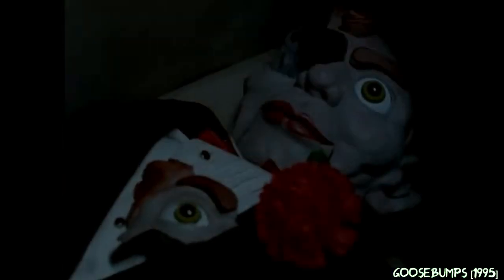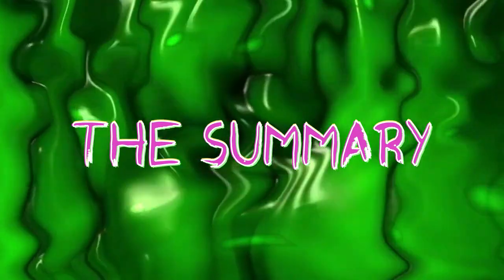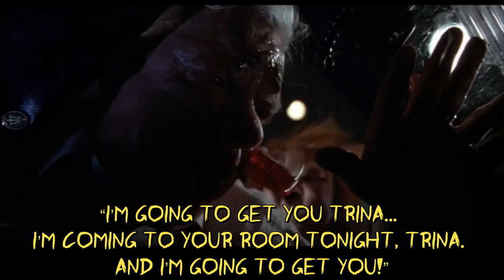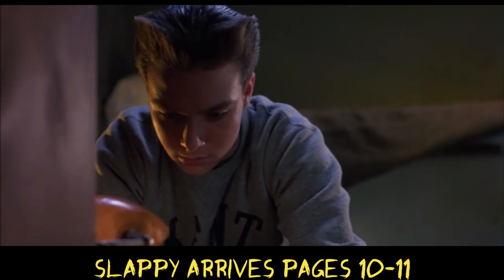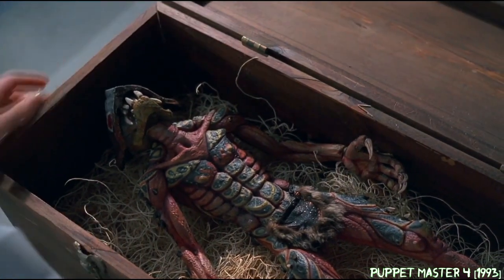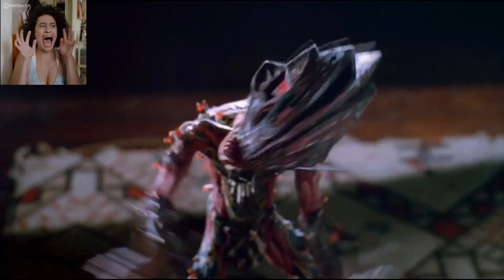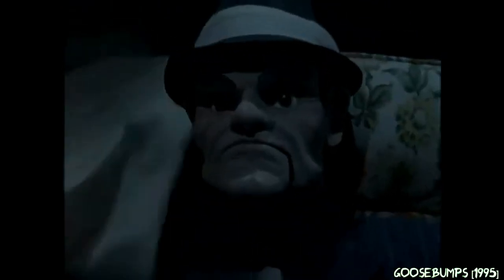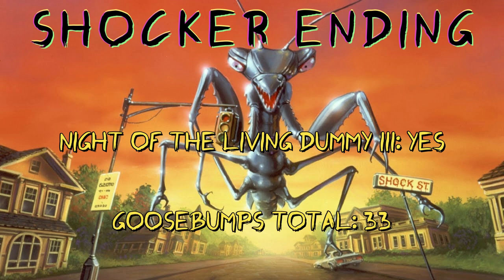Night of the Living Dummy 3 (Goosebumps Revisited Ep.40)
TREACHERY, VANDALISM, & ASSAULT! In this video we look at the 40th of the classic Goosebumps books and episode, "Night of the Living Dummy III" with Slappy. All while exploring some evil toy horror clips (and Ice Cream Man). Let me know what you think!

Chapters:
0:00 - The Covers and Merchandise
2:04 - The Summary
18:44 - The Episode
25:42 - Goosebumps Totals

Discussion Clips:
Goosebumps [1995]
Child's Play 3 [1991]
Puppet Master 4 [1993]
Ice Cream Man [1995]
M3gan [2022]
Krampus [2015]